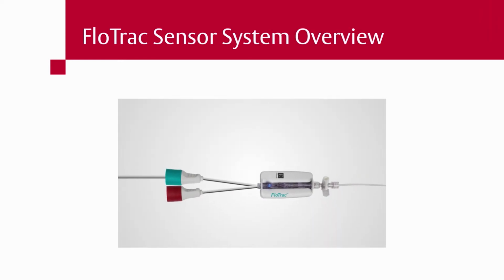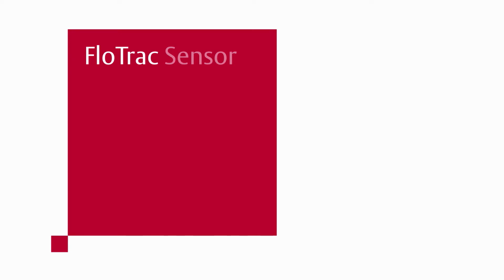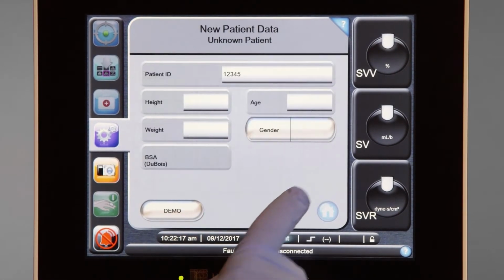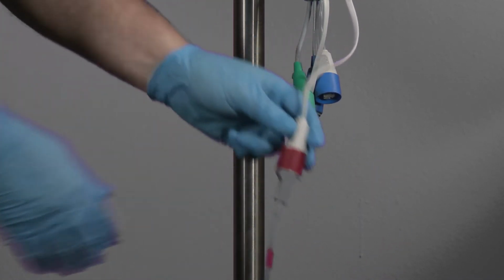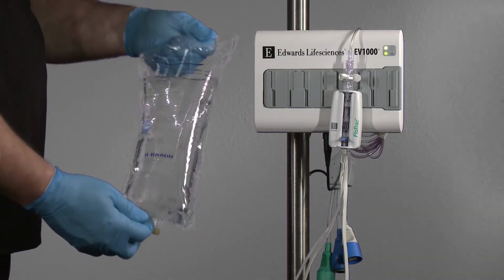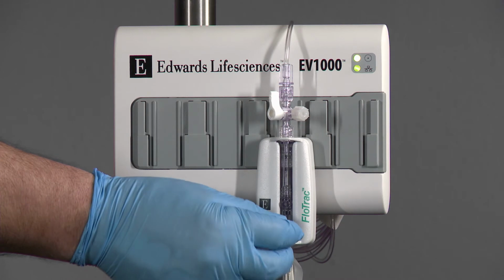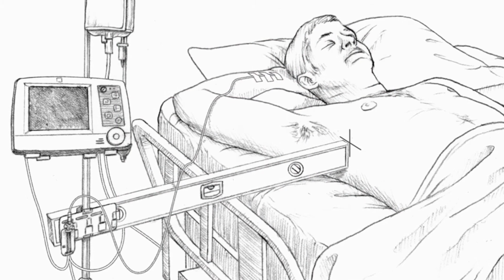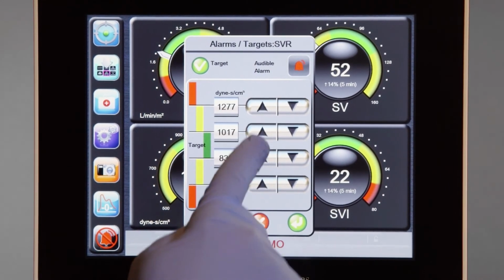EV1000 and FloTrac Sensor System Setup